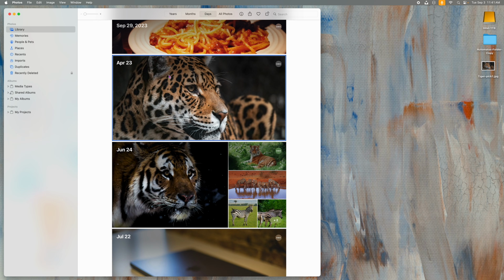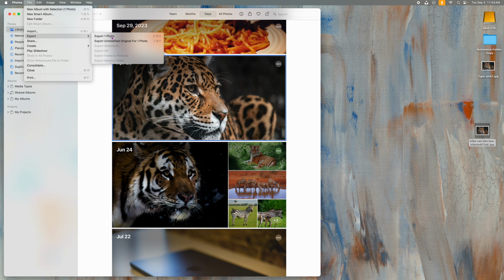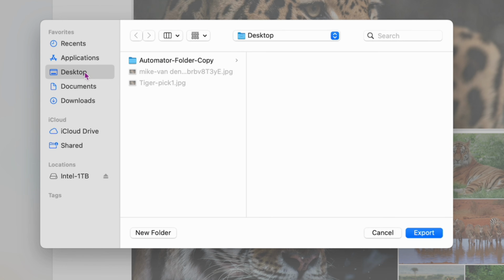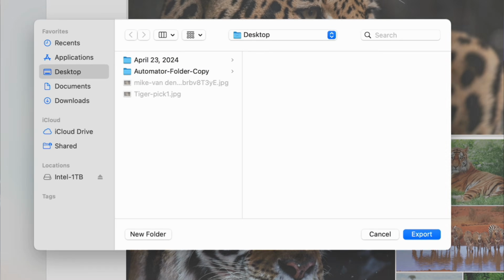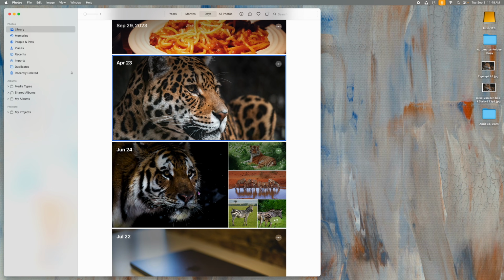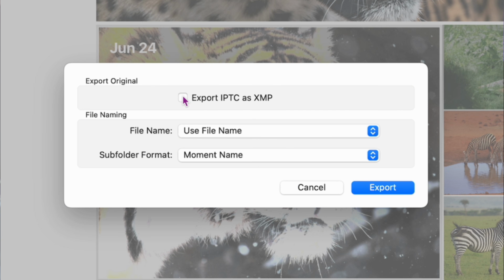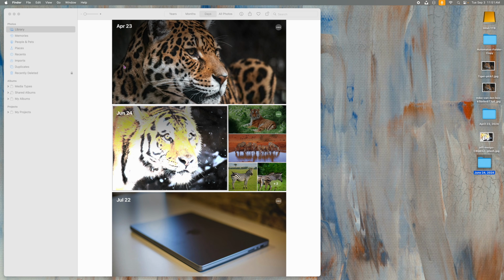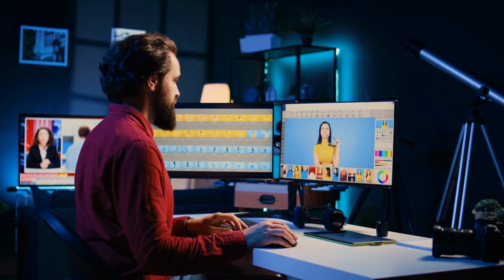How To Get Your Photos Out of Apple’s Photos App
How do you get a photo out of Apple's Photos Application?  In this video we show you the right way to export your photos out of the Apple Photos App in MacOS to maintain the best quality and resolution of the photos.  If you want to export your photos from inside of Apple Photos App we will show you how to export them into a format you can use with other applications.  This process maintains the highest quality of the photos.

Chapters in Video:

0:00 - Introduction
1:01 - Selecting Photos
1:45 - Drag Photos Out - Worse Quality
2:33 - Export Photos - Best Quality
7:05 - Export Unmodified - Original Quality
9:58 - Delete Photos from Photos App
10:41 - Final Thoughts

Apple Computers, Monitors, and Accessories:

M3 MacBook Air 13"
M3 MacBook Air 15"
M3 14" MacBook Pro
14" M3 Pro/Max MacBook Pro
16" M3 Pro/Max MacBook Pro
15" M2 MacBook Air
13" M2 MacBook Air
M2 Pro Mac mini
M2 Mac mini Base
M1 MacBook Air
Apple Studio Display
Mac Accessories

iPads:

iPad 10th Generation
iPad Mini
iPad Air M2 11"
iPad Air M2 13"
iPad Pro M4 11"
iPad Pro M4 13"
Other iPads

If you use a link above to make a purchase it's possible that the channel could receive a commission from the sale which helps us make future videos on Apple applications, products, and services.  Thank you.